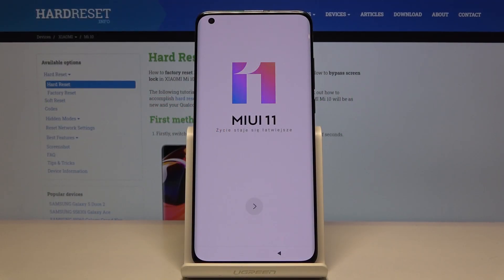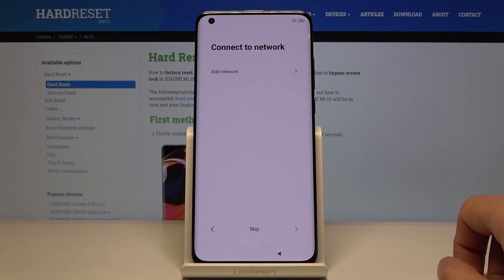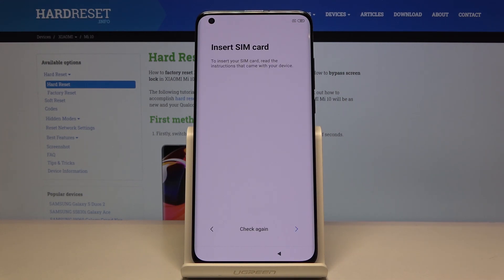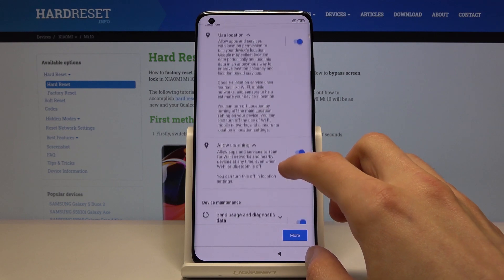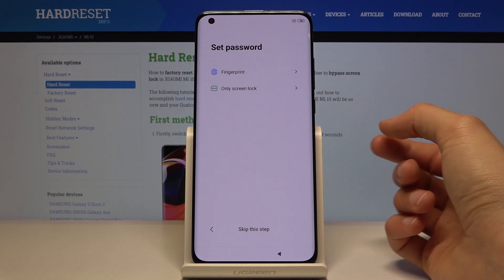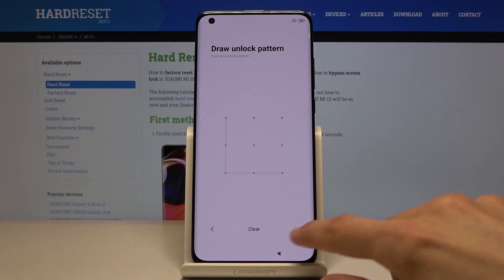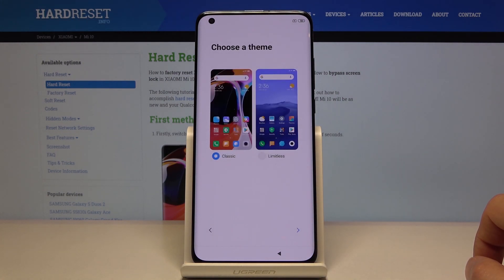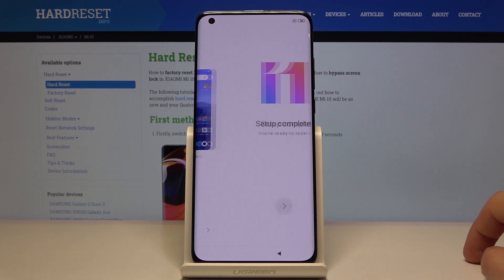How to Set Up Xiaomi Mi 10 – Initial Android Setup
Let’s go through the whole initial setup process. Make sure that you can set all the functions correctly. Take a look at the prepared tutorial and learn how to set up date, time, connect your Xiaomi Mi 10 to Wi-Fi, log in with Google Account and so on. Check how the proper set up process should look like.

How to set up Xiaomi Mi 10? How to configure Xiaomi Mi 10? How to activate Xiaomi Mi 10? How to perform set up process in Xiamo Mi 10? How to enable Xiaomi Mi 10?